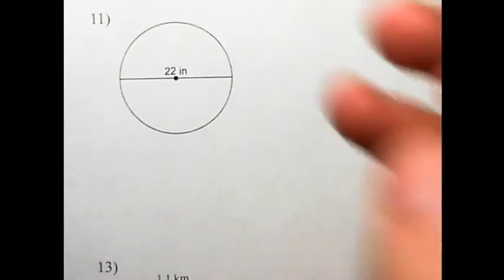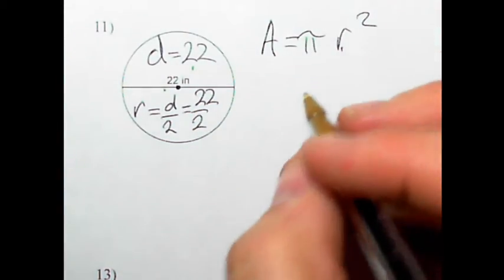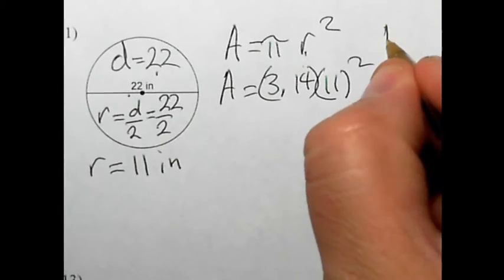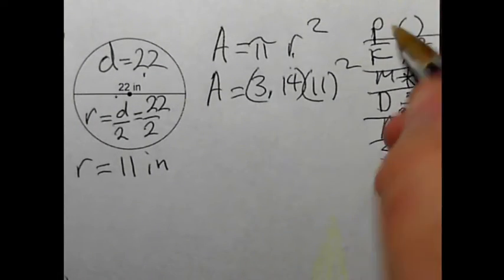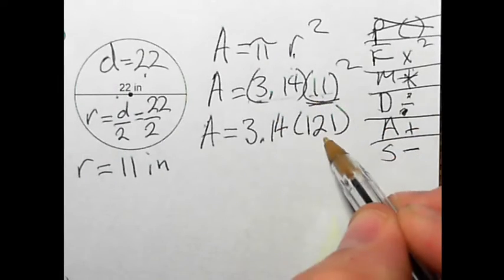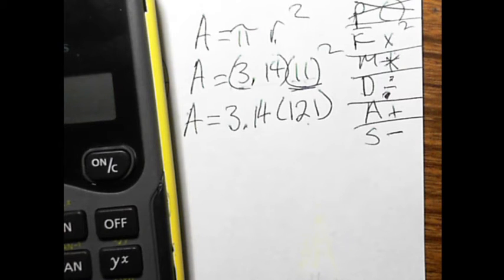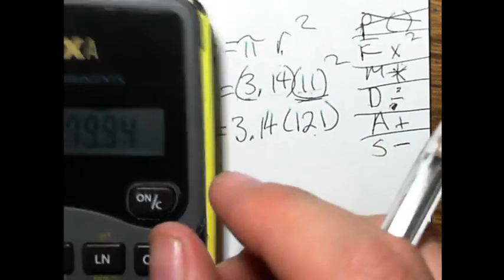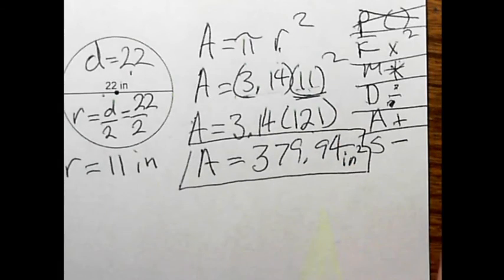Geometry - Area of a Circle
Geometry Protractor and Compass Set:

- Here in this tutorial, Tom Adams explains how to calculate the area of a circle.